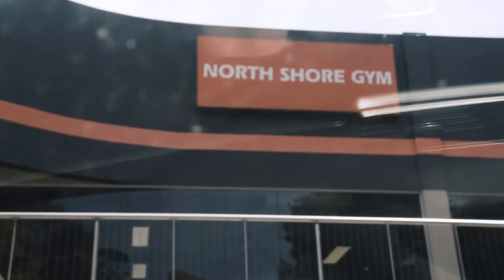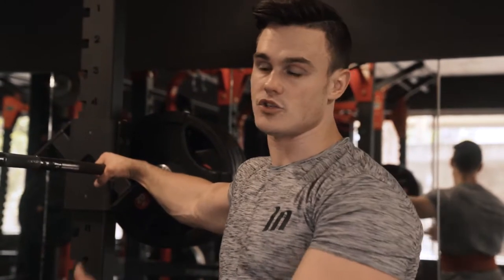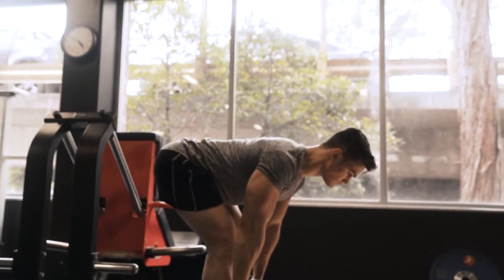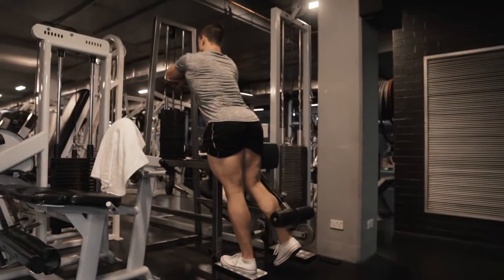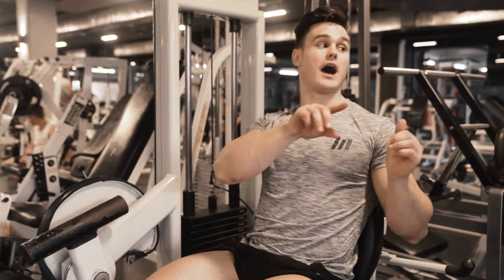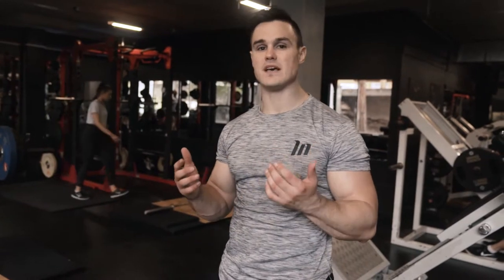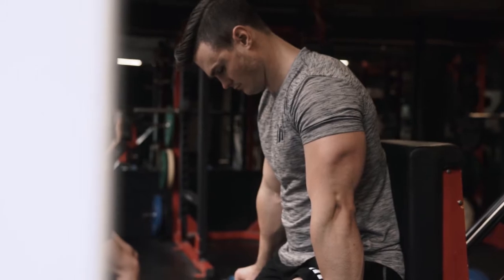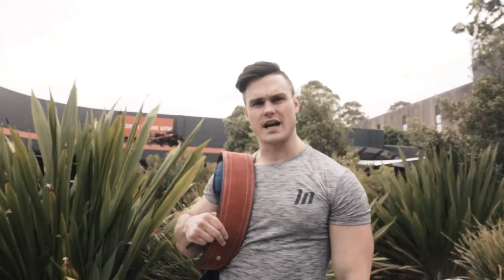SQUAT 'TIL YOU DROP! 200kg (440lbs) x 11 Reps - Leg Day Workout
In this throwback VLOG from December I undertake an AMRAP test on Squats and hit 200kg for 11 Reps.
I then go through a Leg Day workout and provides some training tips and strategies which you can implement into your own training regiment to increase size, strength and definition in your legs.

This Leg Day Workout was filmed a few months out from competition prior to commencing my dieting phase. At this point a point when I was narr

Video Credit: @lifeofyeroc